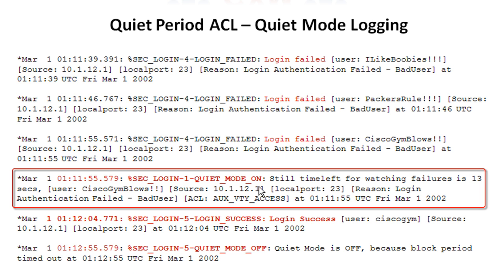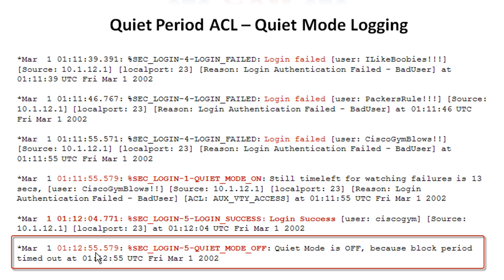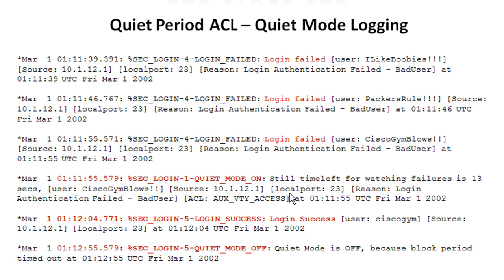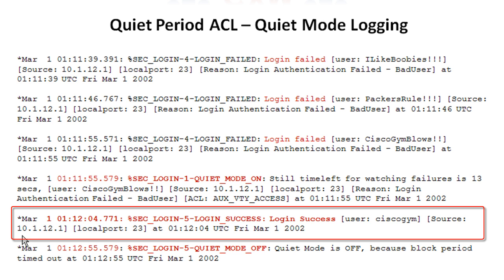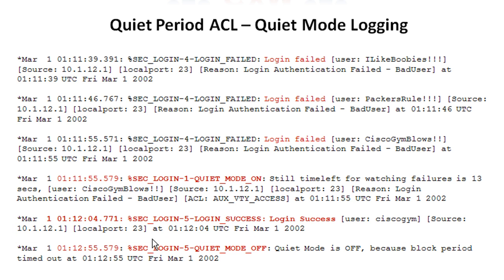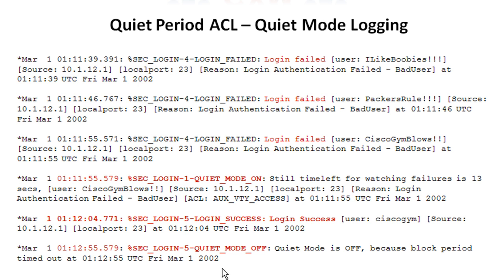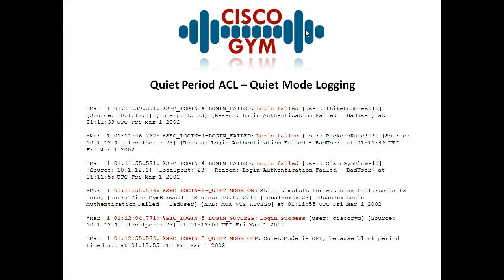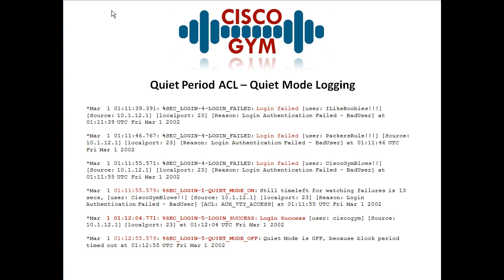Cisco Login Block - Part 6.mp4